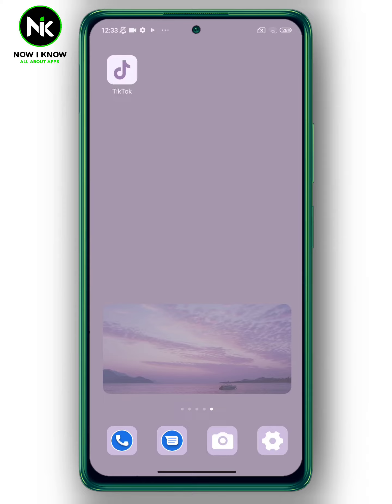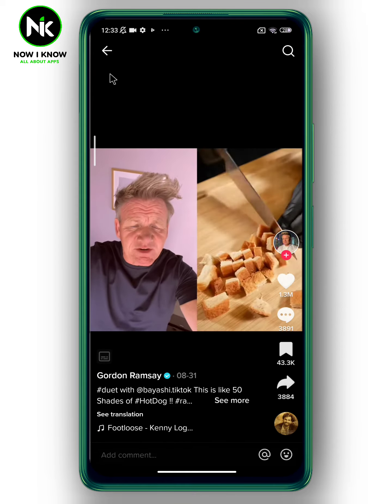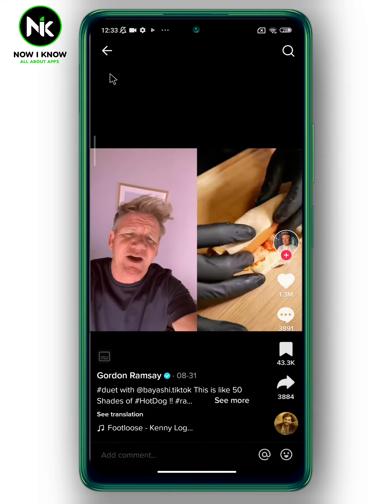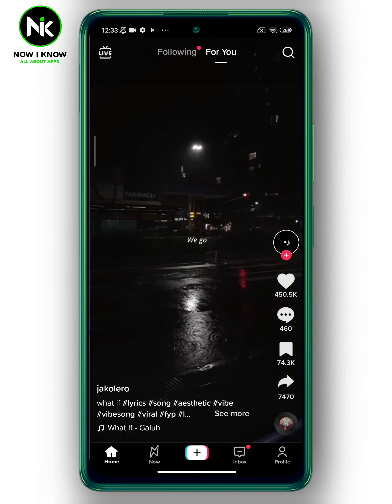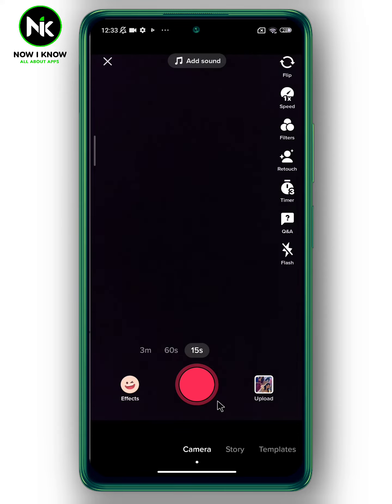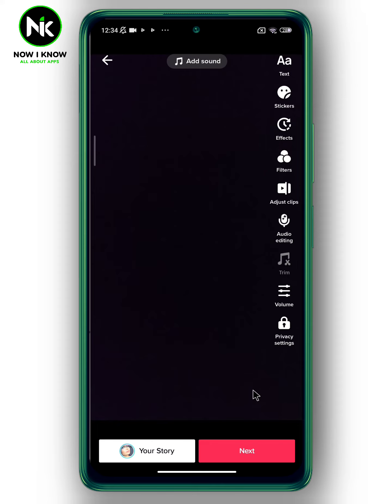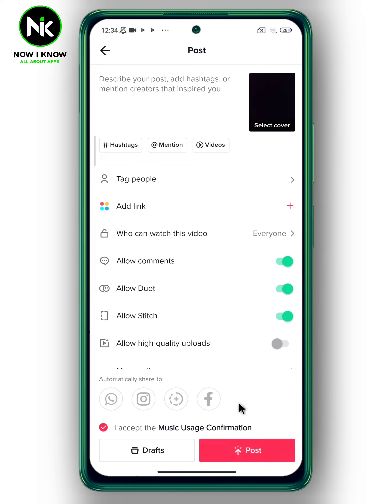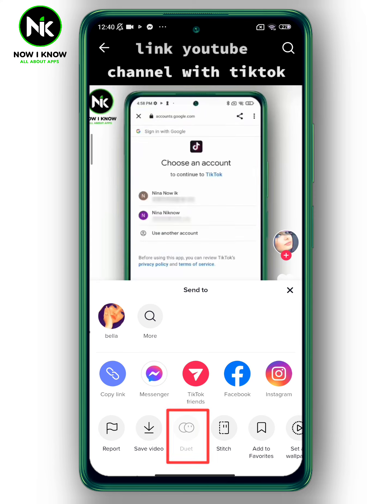How to Disable Duet on Tiktok Before Posting Videos 2023 | How to Turn Off Duets on Tiktok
How to Disable Duet on Tiktok Before Posting Videos? Or How to Turn Off Duets on Tiktok? These are the most common questions that most Tiktok users worldwide ask themselves. Although Tiktok has made it possible to Disable Duet on Tiktok Before Posting Videos, most Tiktok users have difficulty finding this “Disable Duet on Tiktok Before Posting Videos” feature, primarily because of its confusing interface. But we are here to answer these questions and assist you as best as possible.
Here is everything you need to know about how to How to Turn Off Duets on Tiktok on the mobile app. By following this step-by-step guide, you will see just how easy it is to Disable Duet on Tiktok Before Posting Videos using your mobile phone (android or iphone).
00:00 Introduction
00:32 How to Disable Duet on Tiktok Before Posting Videos